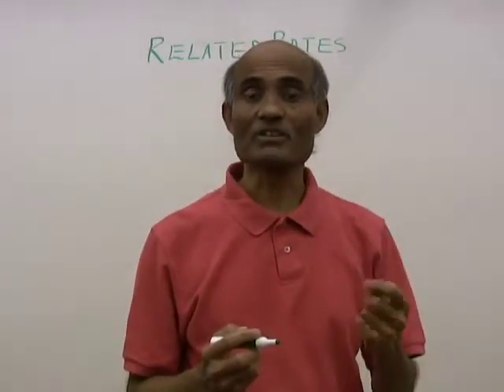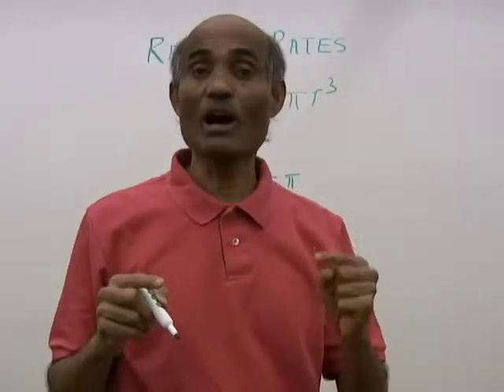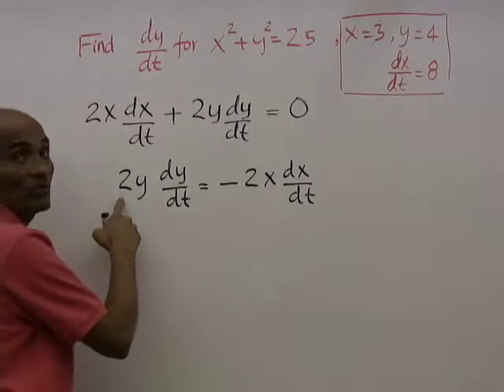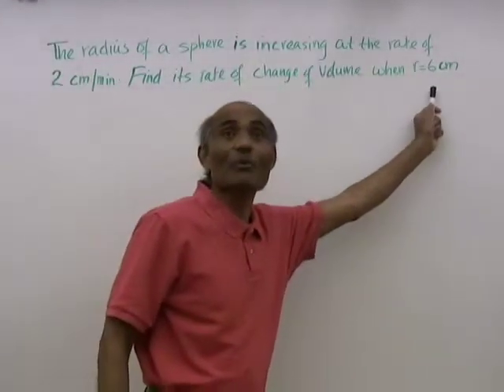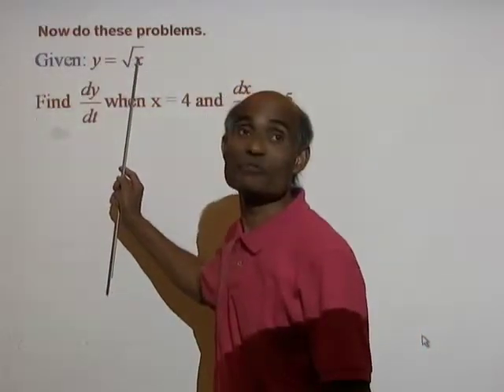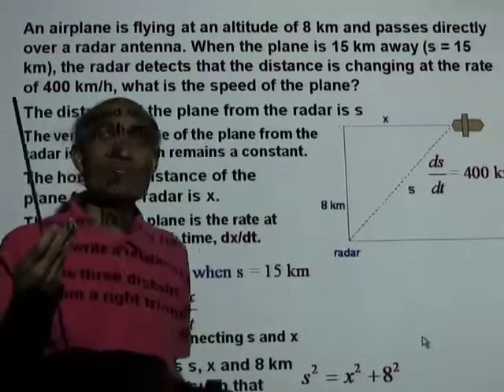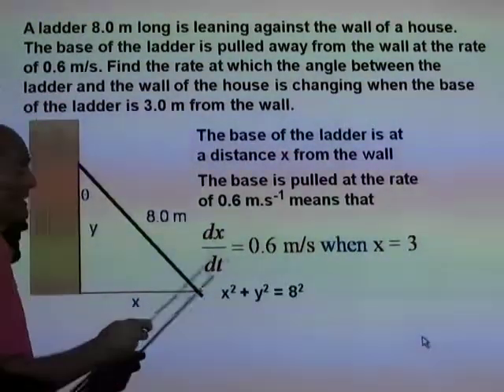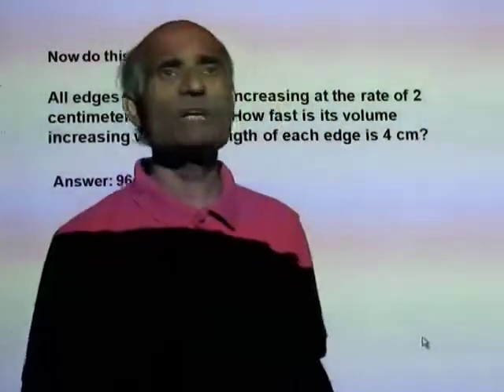MAC2311 Lesson 2 4 Related Rates